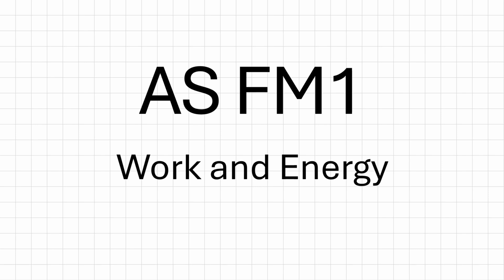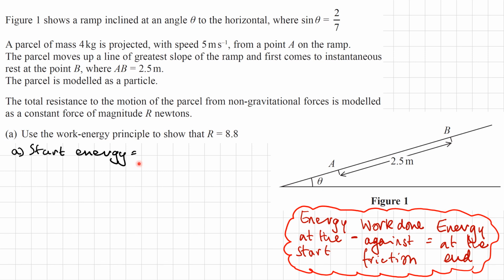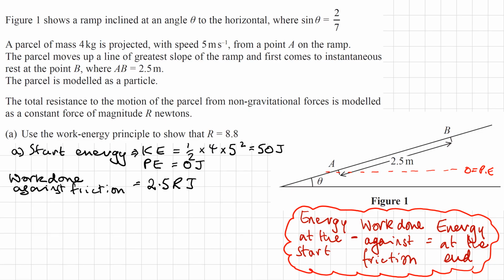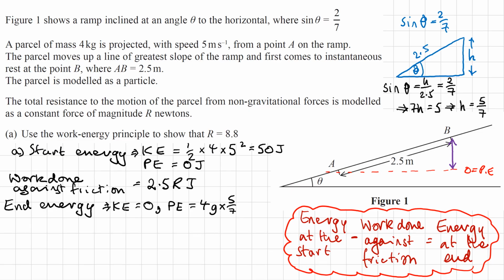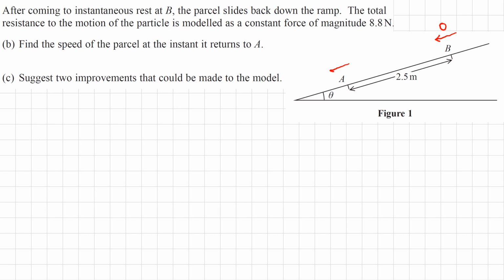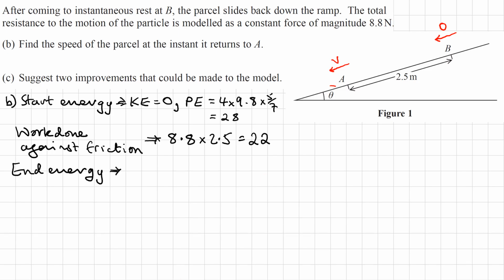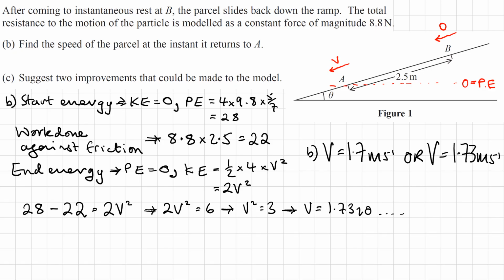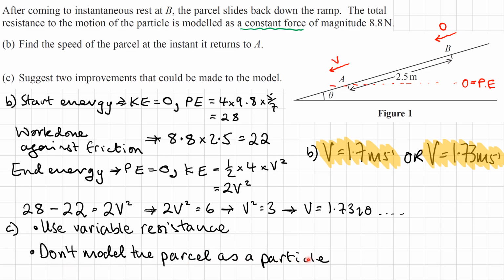AS Further Mechanics 1 (FM1) - Work and energy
Further Mechanics 1 question on work and energy